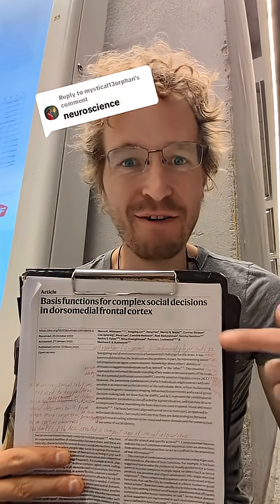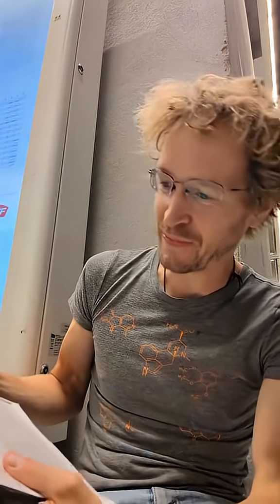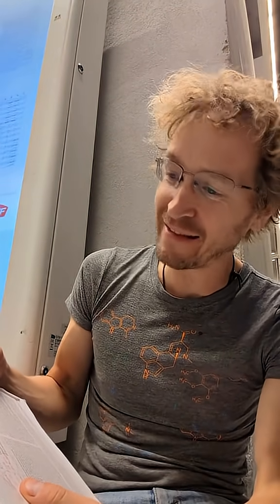Sciencemancy: Social Interactions & the Brain